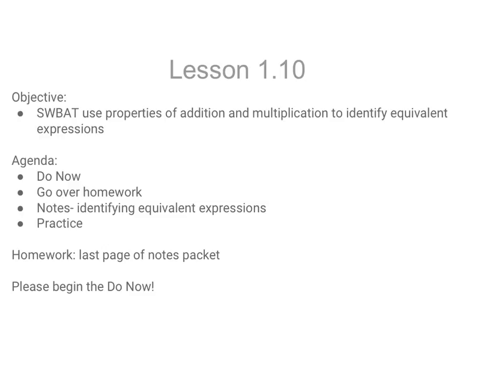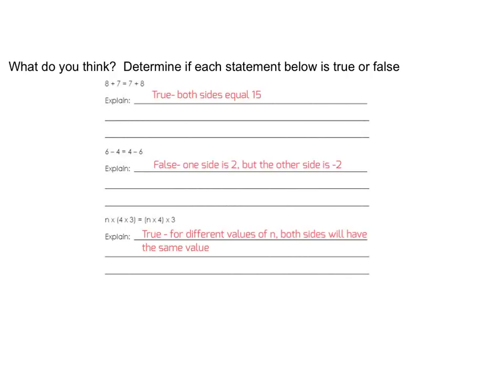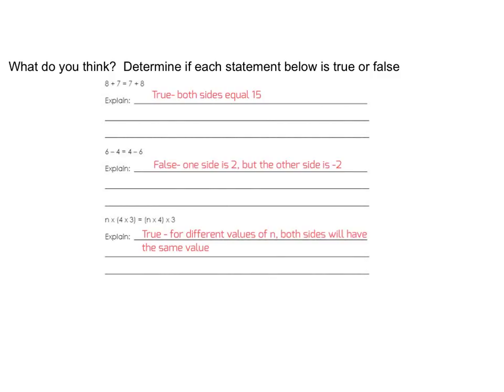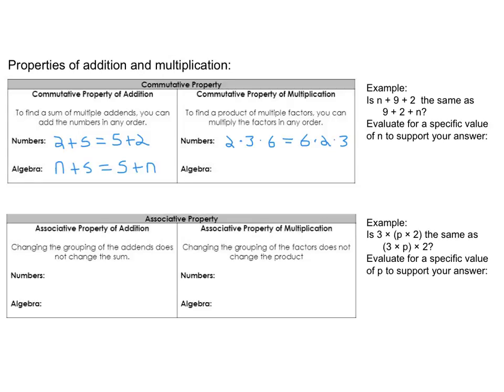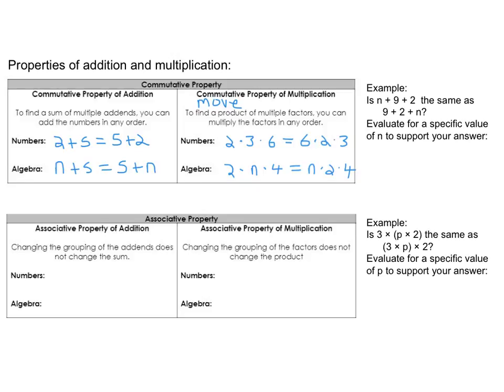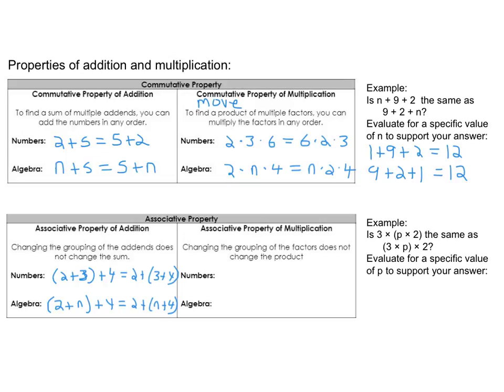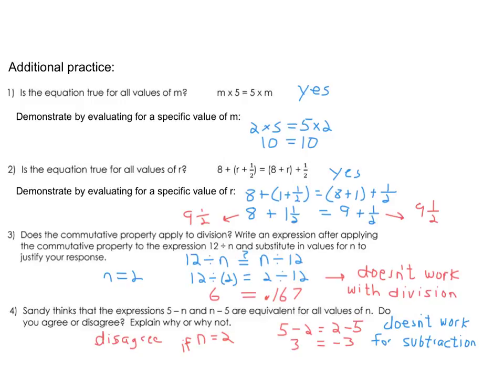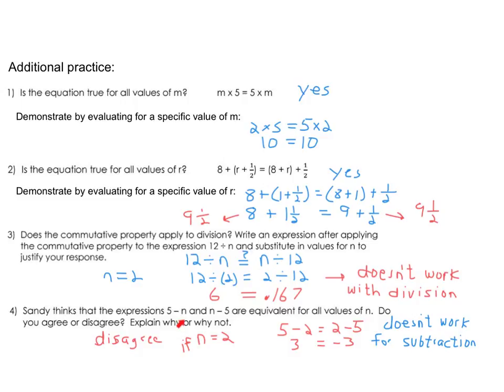Lesson 1.10 MP2 finding equivalent expressions using properties of addition and multiplication